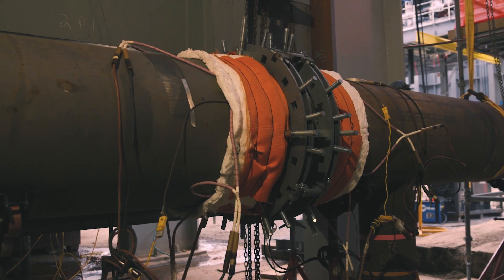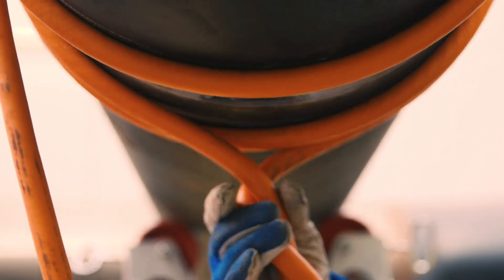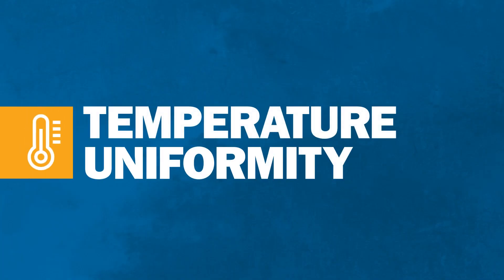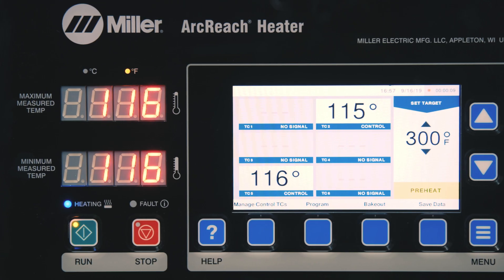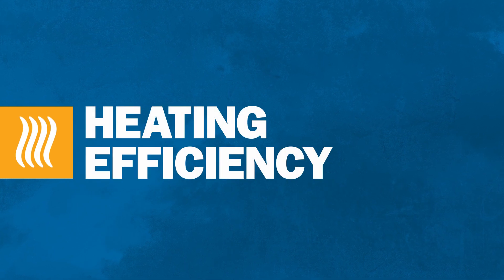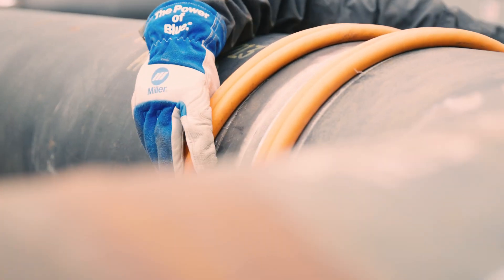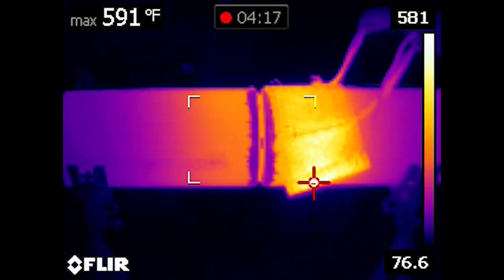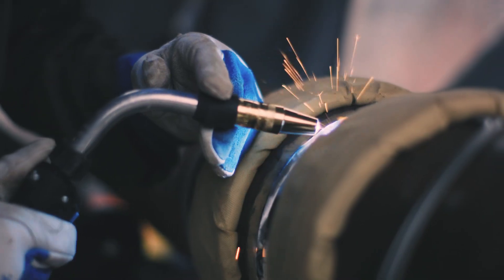Welding Preheat: Induction vs. Resistance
Weld preheating methods like resistance are expensive, time consuming and increase safety risks. Learn how induction heating is different.

Induction heating delivers temperature uniformity, heating efficiency and quicker time to temperature than flame. Meanwhile, resistance requires long setup and tear down times and can cost up to $2,000 per joint. Discover how induction heating with ArcReach® Heating Systems puts you back in control.